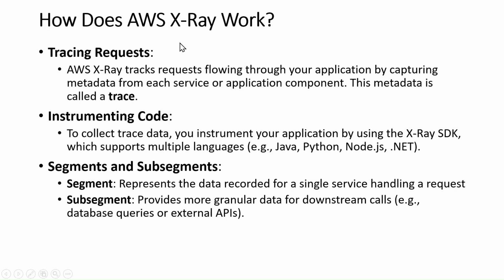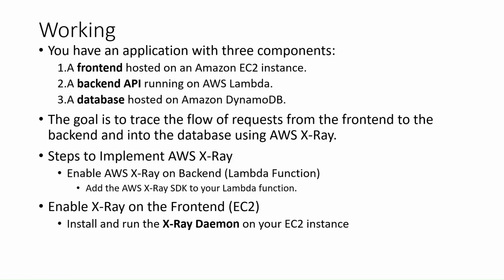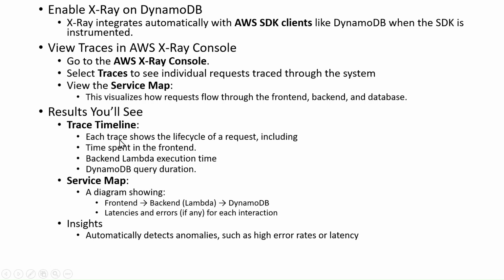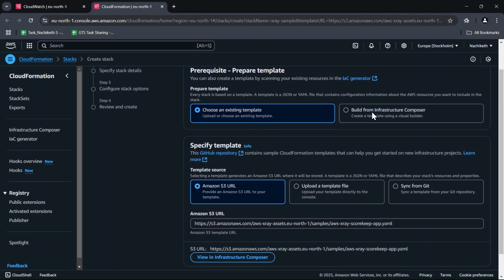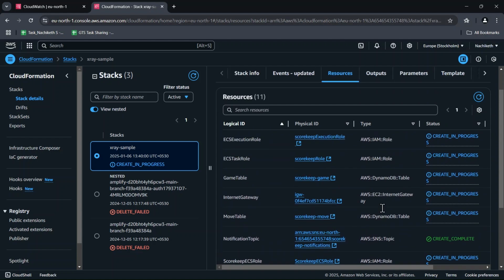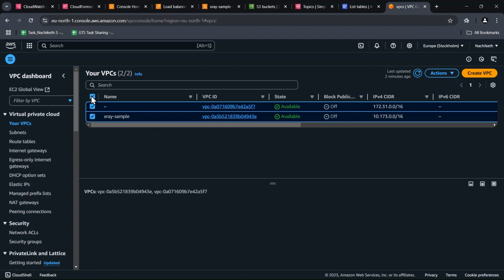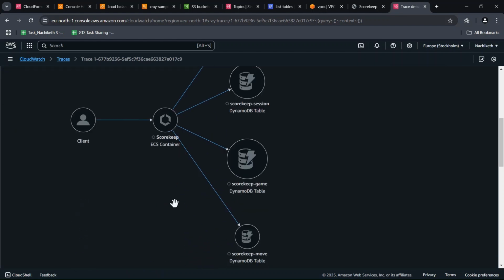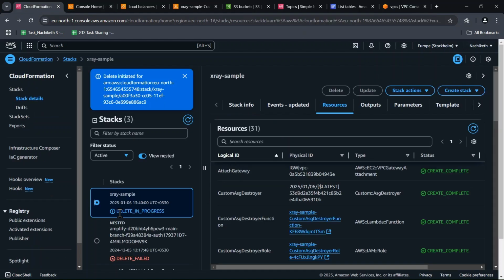X-Ray of AWS - How can it help a developer?